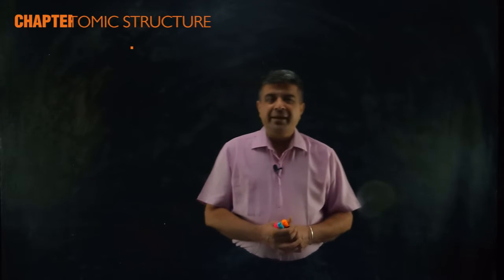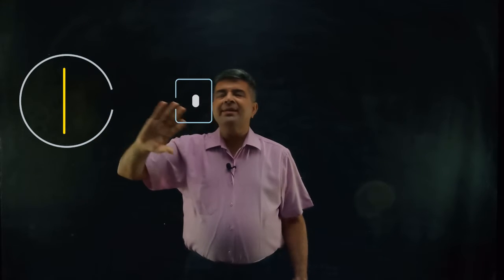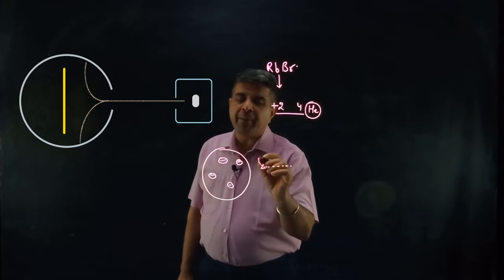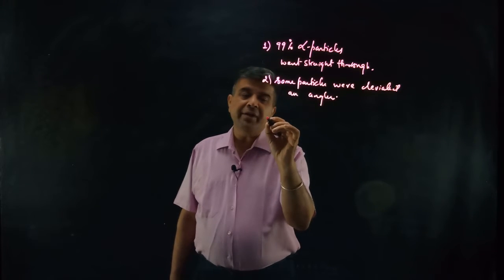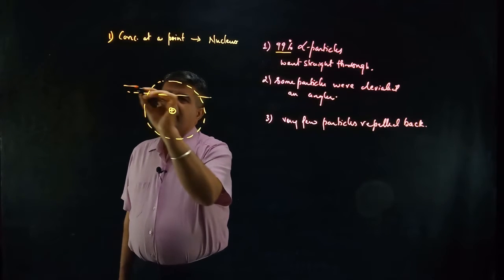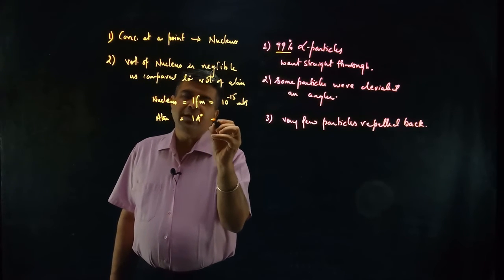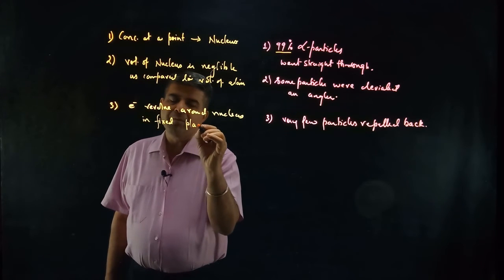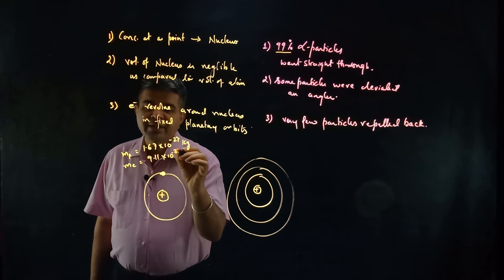Rutherford Atomic Model-Alpha scattering experiment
Rutherford atomic model, an alpha scattering experiment included in class11 ncert jeemains neet bitsat apchemistry curriculum.
Rutherford atomic model- alpha scattering experiment gave a new dimension to atomic theory.
1:50 Rutherford model
2:30 Alpha scattering experiment
3:45 Results of alpha scattering experiment
4:55 Rutherford Postulated

Do you want to know the experiments that led to the discovery of fundamental particles